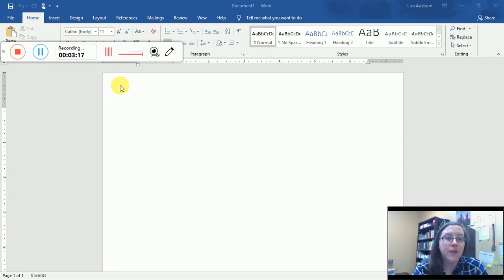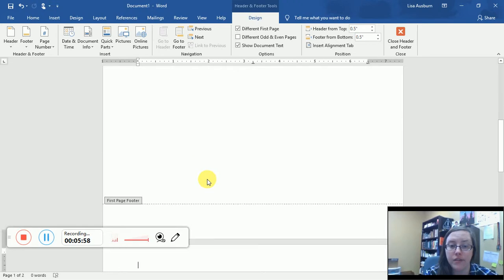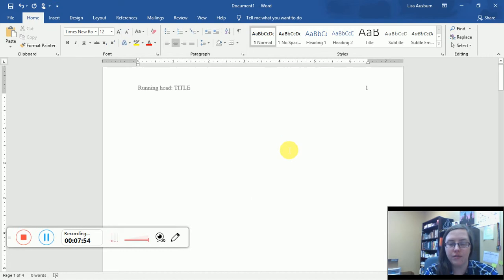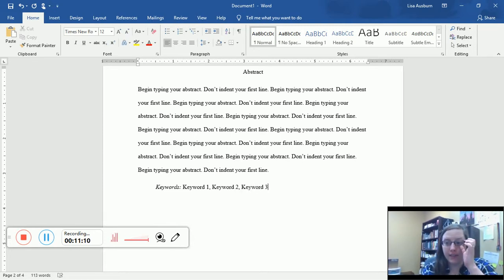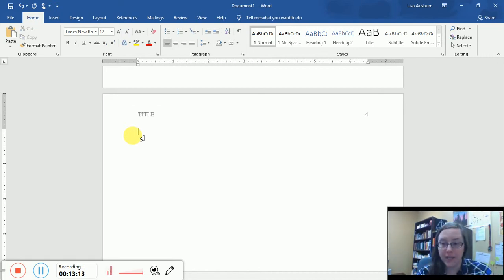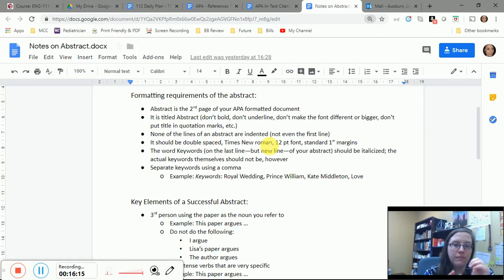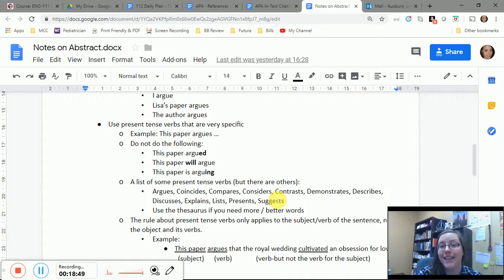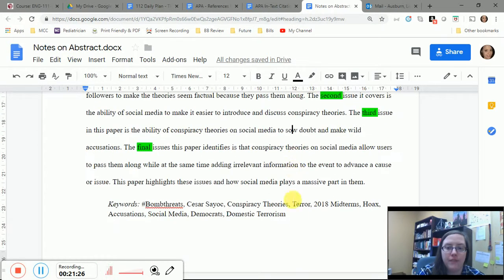APA Format | 6th edition | Lecture 1 | Basic Document Formatting & Abstract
00:00 - Introduction
01:53 - Format APA headers
07:09 - Format the Cover Page
09:27 - Format the Abstract
11:30 - Format the Body of Your Paper
13:04 - Format the References Page (basic)
15:08 - Notes: What exactly is the Abstract?